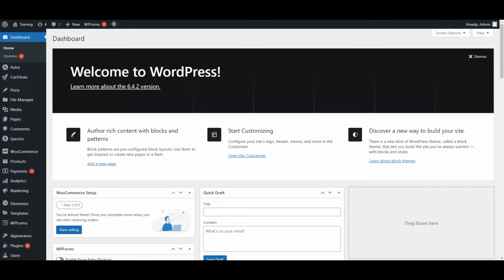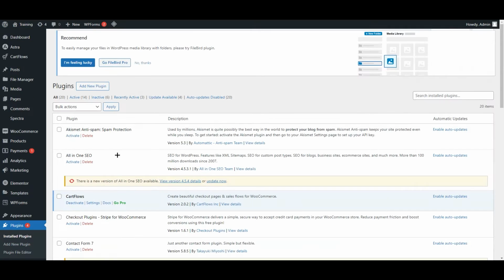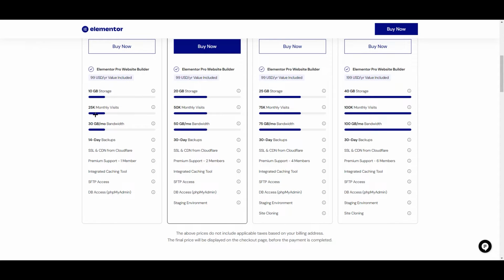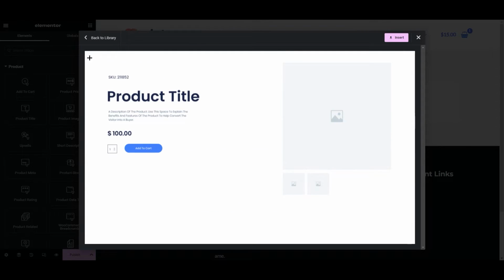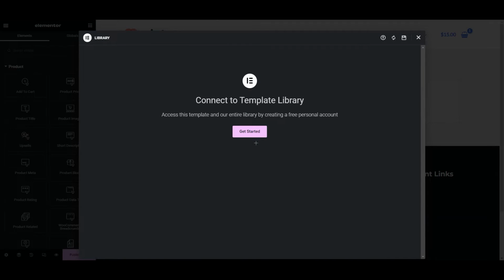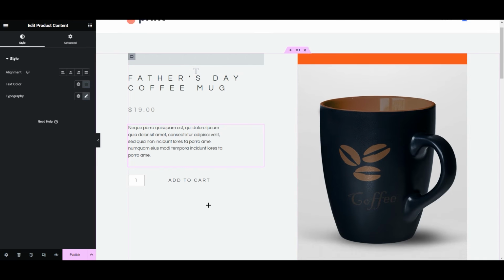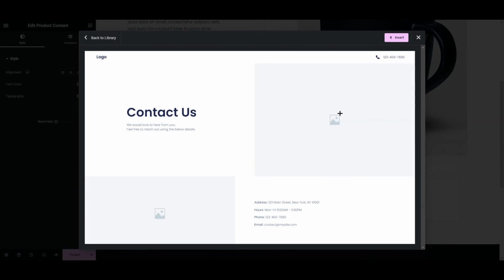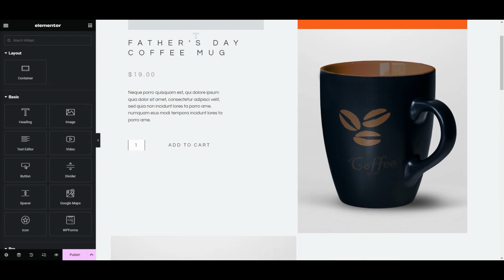How to Create a One Product Page in Elementor | Single Product Page Tutorial